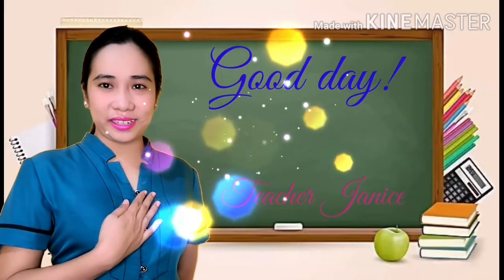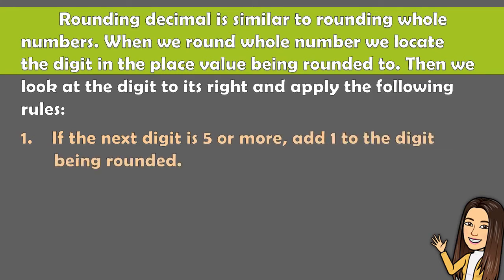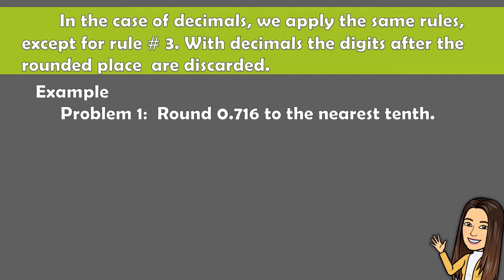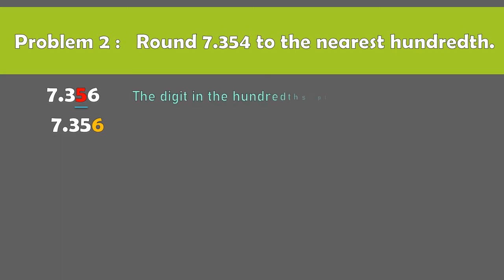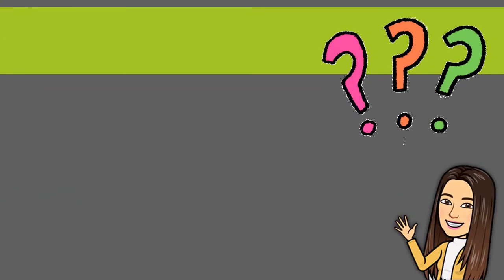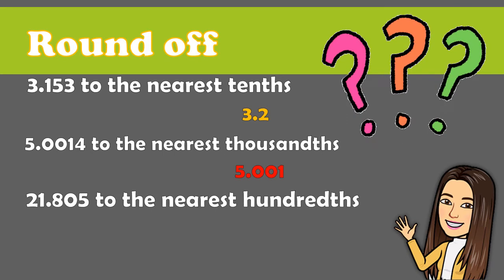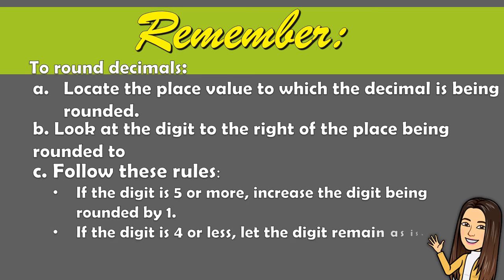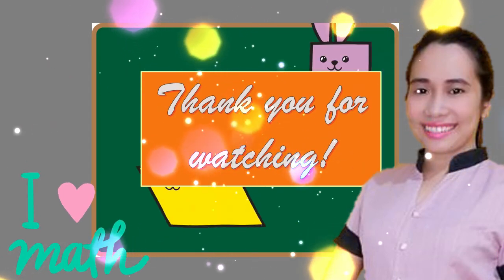Rounding Decimals Grade 5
Rounding Decimals
Math 5